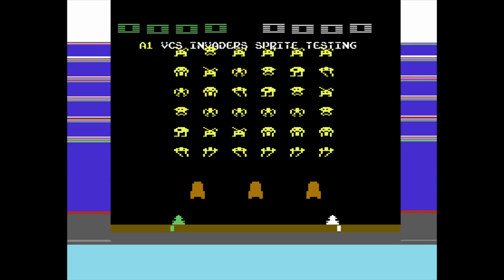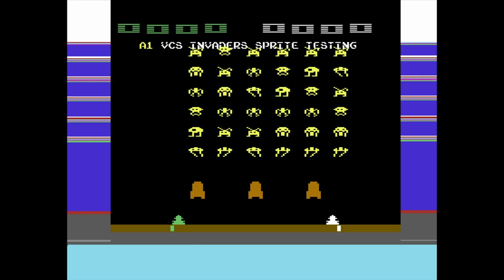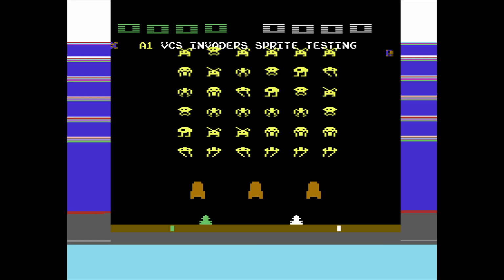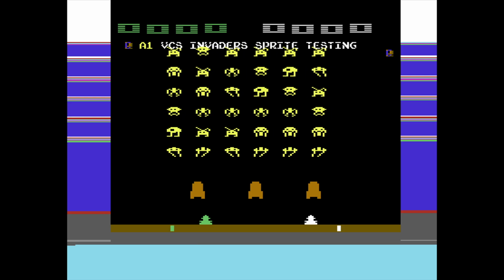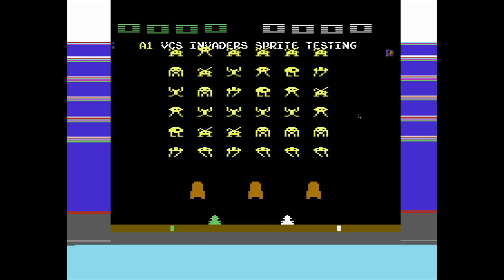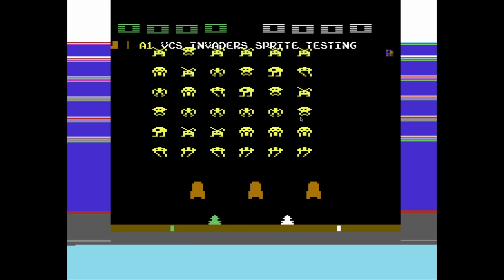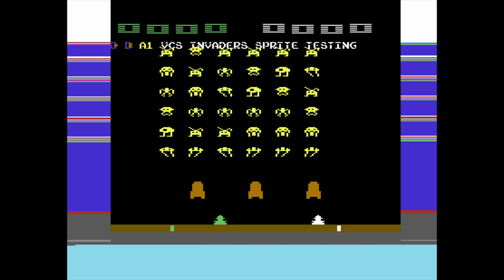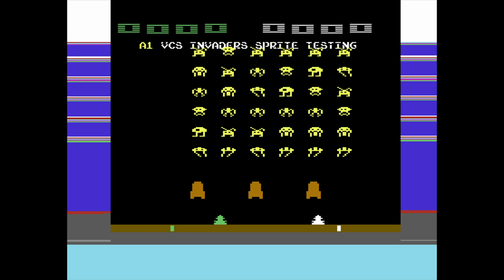Atari VCS Space Invaders on a C64! - Preview 3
Welcome to my third preview of Atari VCS Space Invaders on a C64.  A conversion of the classic Atari console game.

The Atari VCS version of Space Invaders is probably the most famous conversion in the world - as it has been dubbed in recent years the first ever 'killer app'.

The cartridge sold millions of copies for Atari and even though it wasn't like the arcade game, it was the favourite of many who played and bought it.

This may seem like a straight-forward conversion to the Commdoore 64, but it isn't as easy as it appears and it's going to take some clever coding to get it looking like the VCS.  The C64 has a limited colour palette compared to the Atari and it is also hampered by how close multiplexed sprites can be on the y-axis.

I plan to simulate all the switches of the light/heavy sixer models and include all 112 game variations. I may add a title screen, high score table and a few other extras into this conversion.

No planned release date - as this is just a side-project to keep me motivated.   More details will follow in the weeks and months to come.

Video was uploaded in HD*.

*Note: video quality may be reduced by Youtube or your personal settings. Any adverts which may be shown before/after the video have been added by Youtube and not by myself.